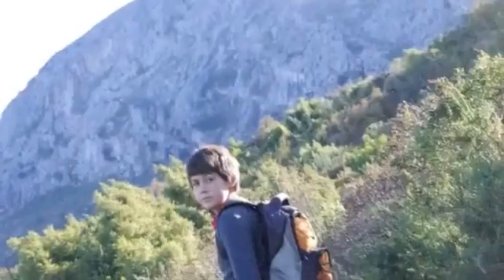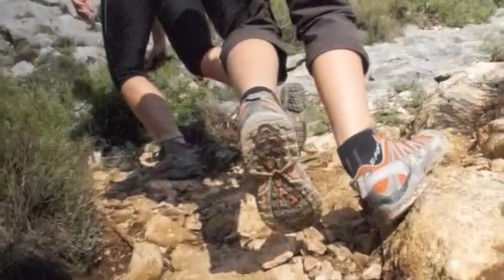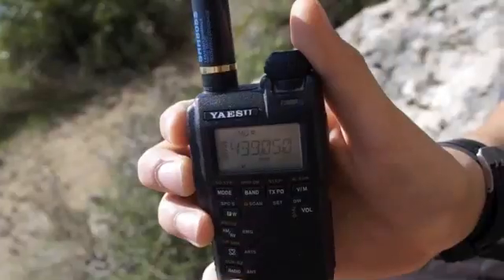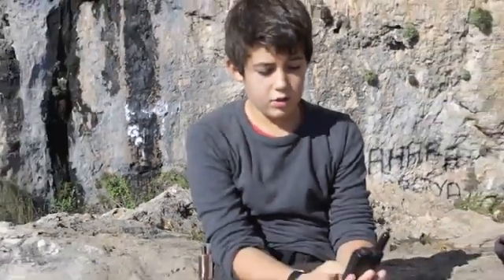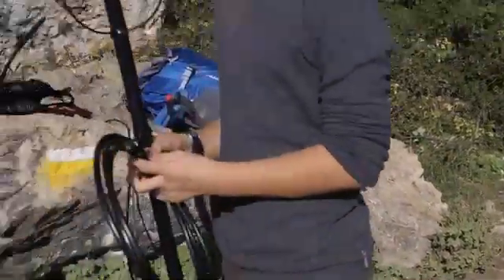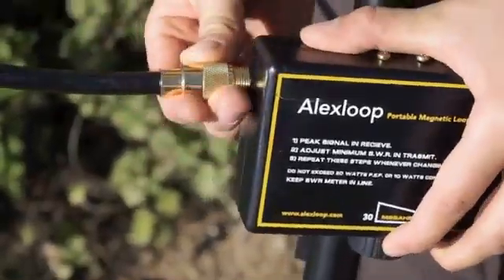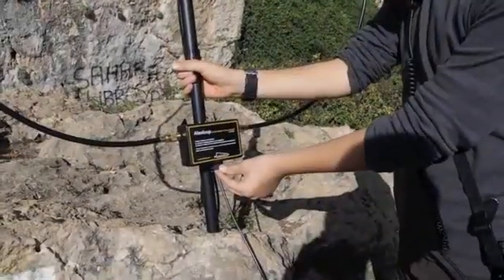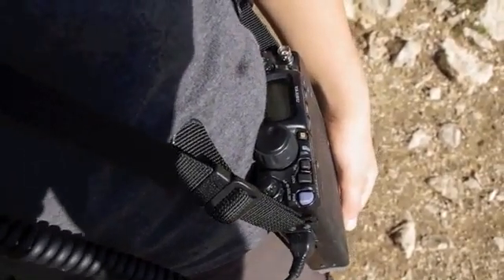Radiocommunication out in the wild from HB3YBS Monty Schebesta an 11 years old radio amateur.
Look this great beginner's radio operation tutorial video from HB3YBS - Monty Schebesta an 11 years old radio amateur.
Monty shows how works a VHF and HF radio system on a hill top.
It is very good to see such a young radio operator demonstrating his radio equipment.
Most of radio amateurs get started on this fantastic hobby around Monty's age on this video.
Thank you very much Monty all radio amateurs are very proud of you.
PY1AHD ALEX -- Alexandre Grimberg